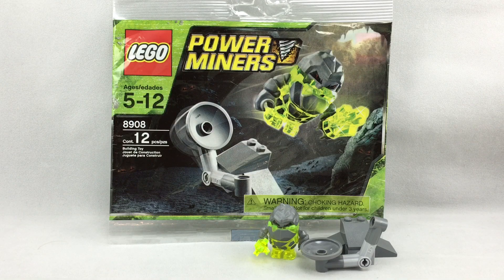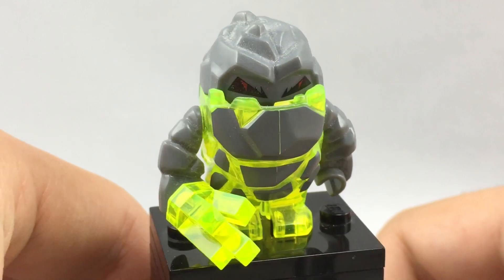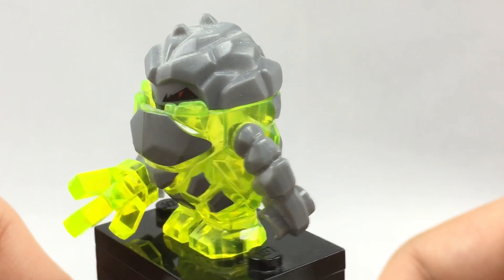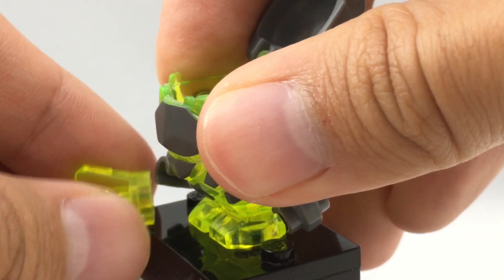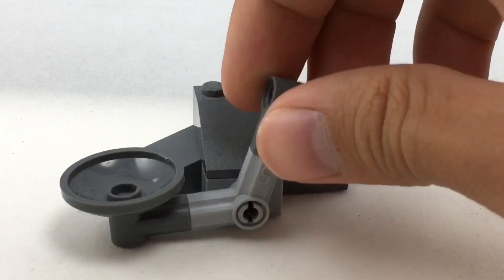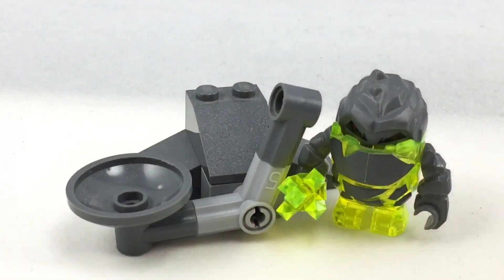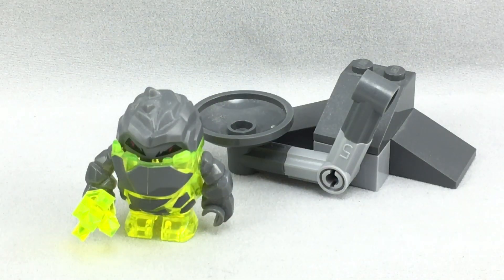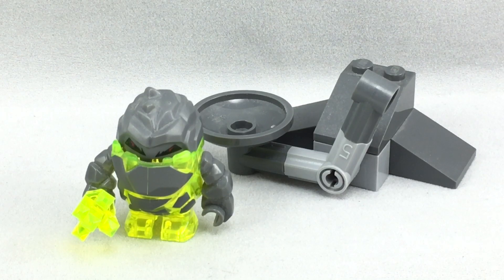LEGO Power Miners Rock Monster Launcher review! 2009 set 8908!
Here's my review of the LEGO Power Miners Monster Launcher polybag! It's a set JUST for those little LEGO Rock Monsters - and is number 8908. I got it from Target WAY back in 2009!